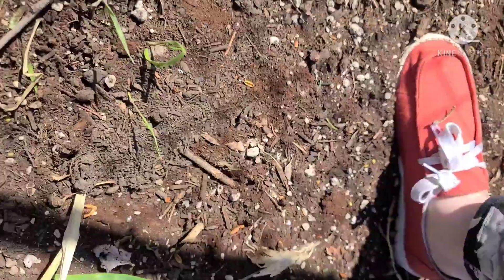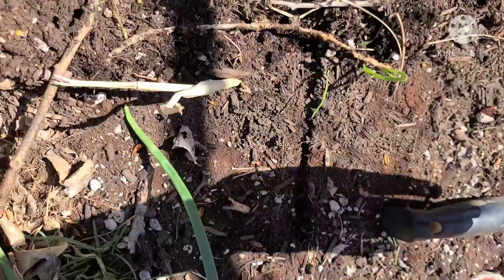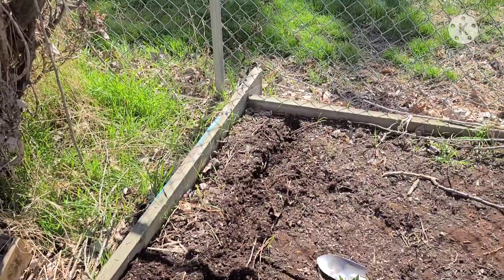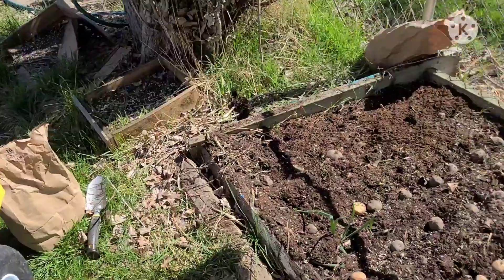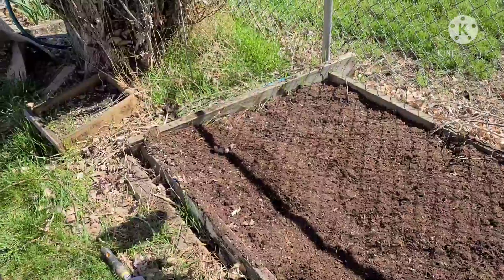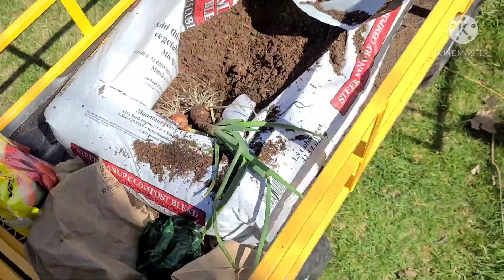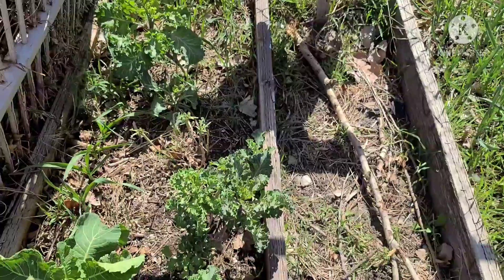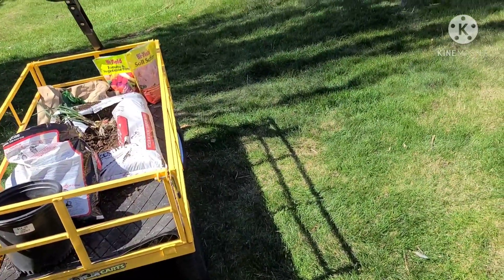Planting my 🥔 potatoes | How To, but it might be different than your How To.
I take you on my potato planting journey.

refer back to my video on preparing them to see the types, plus I  got some  Blue potatoes as well as another white one that I can't remember the name of. ( I looked at the receipt-- German Butterball)

THIS IS NOT a shedwars video.